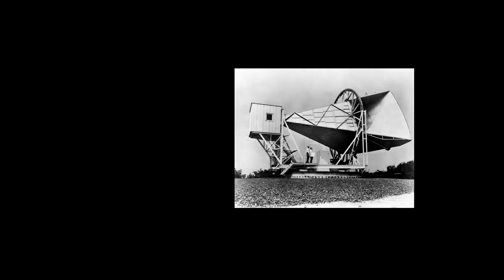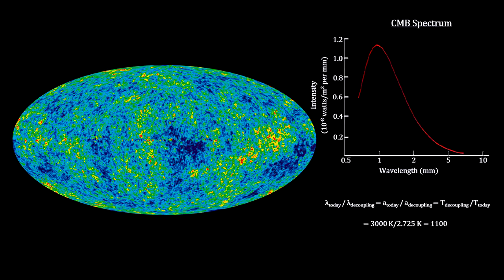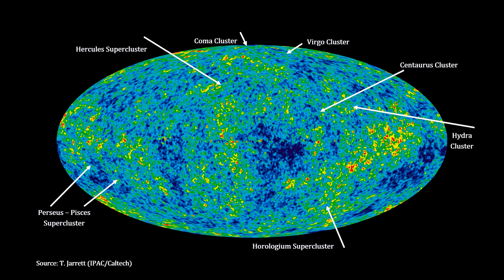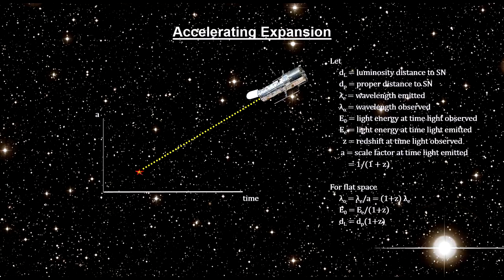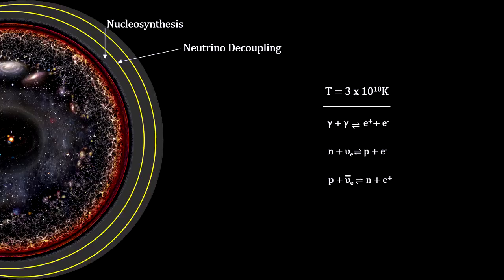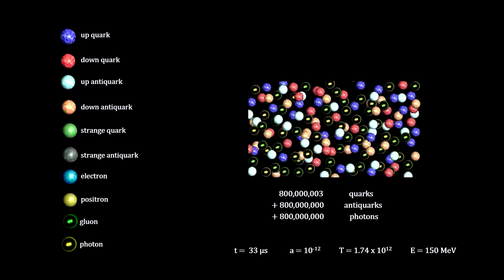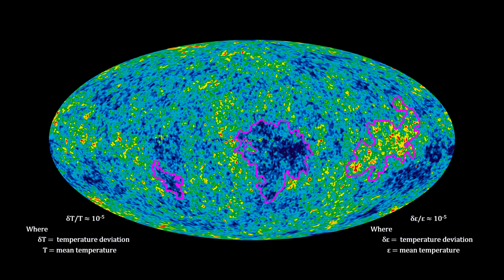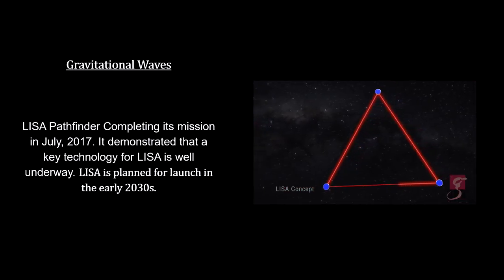Big Bang ΛCDM Cosmology / Большой взрыв ΛCDM Космология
We examine the nature of the CMB temperature Anisotropy and how, through a process known as Caustics, it lead to galaxy filaments and great voids. This analysis includes Cold Dark Matter. We then cover Vacuum Energy, the Casimir Effect and Dark Energy. We then cover the observational evidence for an Accelerating expansion. We then go beyond the surface of last scattering to Neutrino Decoupling, Nucleosynthesis, Baryogenesis and Cosmic Inflation.